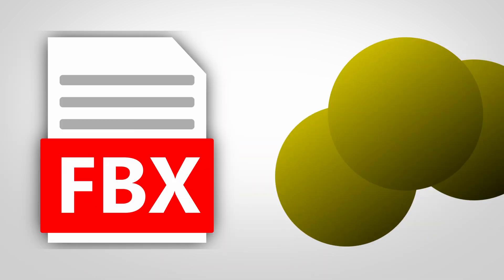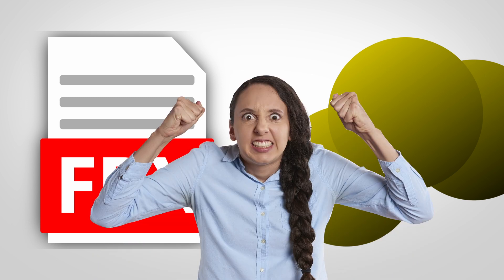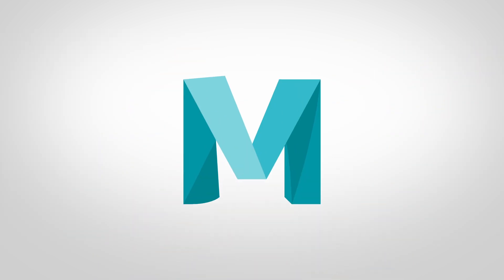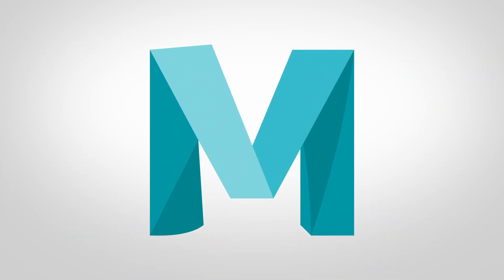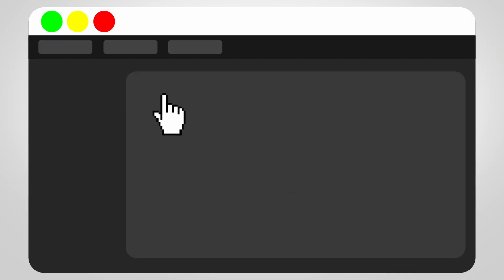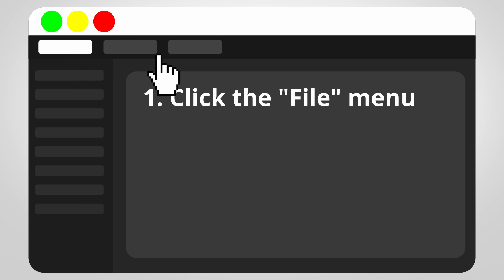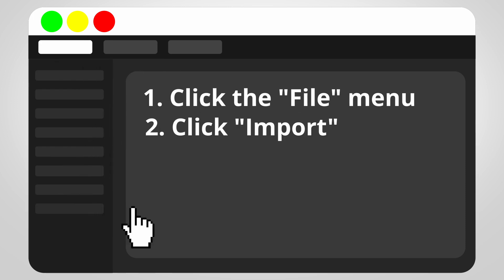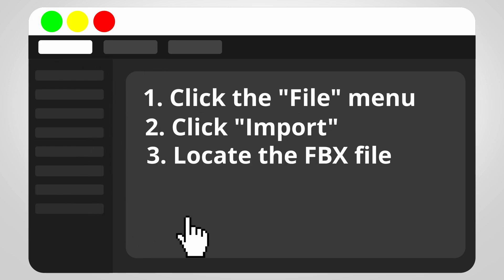What Are FBX Files?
Have you ever wondered what FBX files are?
In today's video, I'll be going over just that. You will learn what FBX files are, their benefits and limitations, and how to add them to your 3D scene.

Chapters
Intro - 0:00
What Are FBX Files - 0:11
Benefits - 1:00
Limitations - 1:22
Adding FBX Files - 1:38
Outro - 1:53